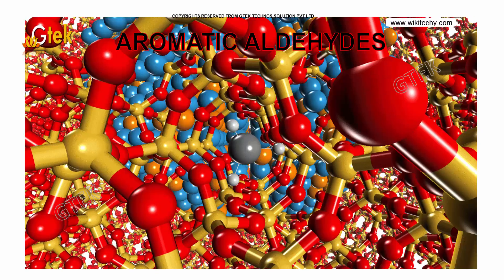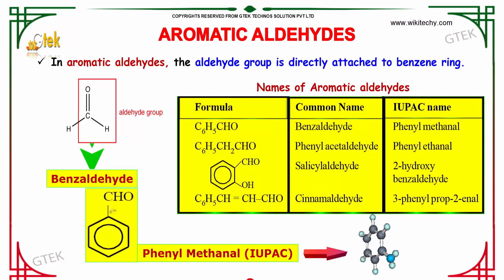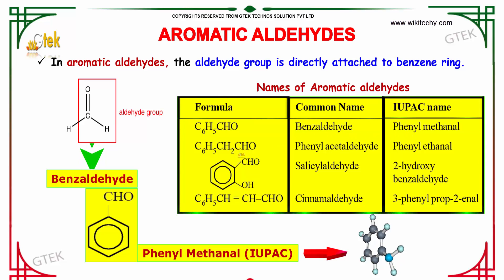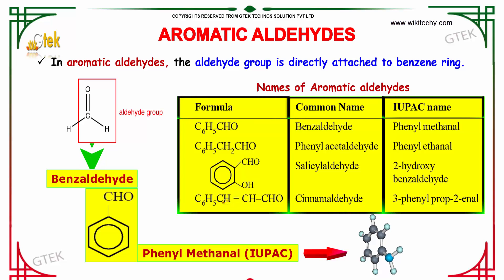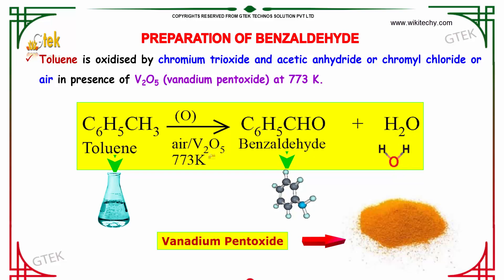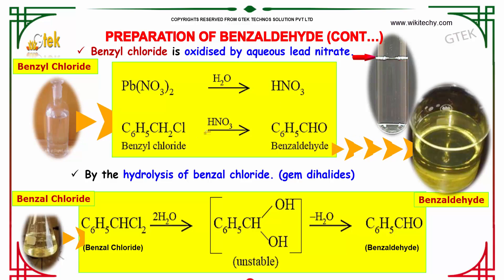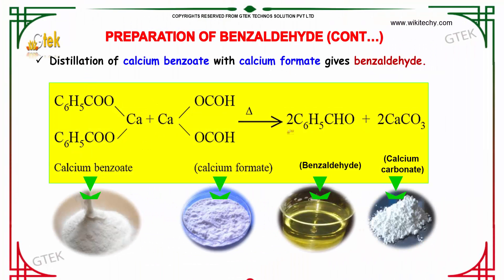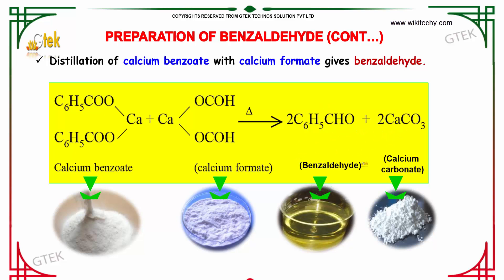aromatic aldehydes carbonyl compounds class 12 chemistry subject notes lectures cbse iitjee neet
aromatic aldehydes carbonyl compounds Top most best online video lectures preparations notes for class 12 chemistry CBSE IIT-JEE NEET exam +2/12thstd standard intermediate PUC college exams preparations tips and tricks all questions with solutions

aromatic aldehydes and aliphatic aldehydes
aromatic aldehydes aldol reaction
aldehyde aromatic amine
aromatic aldehyde to acid
preparation of aromatic aldehydes and ketones
synthesis of aromatic aldehydes by oxidation hydroxymethylation
aromatic aldehyde and ester
aromatic aldehyde oxidation
aldehyde aromatic or aliphatic
aromatic aldehyde to phenol
aromatic aldehydes vs aliphatic aldehydes
aliphatic vs aromatic aldehydes
special reactions of aromatic aldehyde and ketones
Special methods of preparation of Aldehydes
Aldehydes Aldehydes Ketones and Carboxylic Acids Aldehydes ...
Oxidation of aromatic aldehydes and ketones
Why is the aldehyde carbonyl carbon much more reactive than that of a ketone?
Why aldehydes are reactive than ketones?
What is an aldehyde group?
What is alpha hydrogen in aldehyde?
aromatic aldehyde structure
aliphatic aldehyde and aromatic aldehyde
difference between aromatic and aliphatic aldehydes

Pre-primary
Primary
Middle/ upper-primary
Senior secondary
inter college

AIIMS MBBS
AIPGDEE
AIPGMEE
JIPMER
BCECE
COMEDK UGET
EAMCET Medical
GUJCET
RPMT
UPCPMT
UPCAT
UPMT
AIIMS Nursing
BVP CET MBBS
AIPMT
AFMC PMT
AIIMS MBBS
KIMS UG Medical
KLEU AIET
NEET UG
AIIMS PG
AIPGDEE
AIPGMEE
AIPSSCET
DNB CET
FMGE
JIPMER PG
KLEU PGAIET
MGMPGCET
ASSO CET
BCECE
CETPPMC
Chhattisgarh Medical
COMEDK UGET Medical
DCECE
MP DMAT
EAMCET Medical
GCET Medical
GUJCET Medical
Haryana Medical
HP Medical
Jharkhand Medical
JKCET Medical
KARNATAKA CET
KEAM Medical
JCECE
MP Medical
ODISHA JEE Medical
PUNJAB CET
PAM CAT
RPMT
Haryana PMT
Tamil Nadu Medical
TJEE Medical
UPCPMT
UPCAT DENTAL
UPMCAT
UPCMET
UPSEE
MP MET
UPMT
Uttarakhand CPMEE
WBJEE Medical
COMEDK PGET
KRLMPCA PGCET
Manipur PG Medical Exam
MH PGMPGDCET
PGMET J&K
UKPGMEE
UP PGMEE
UPPGMET
WB PG MAT
Amrita MBBS
AMU MBBS
AU AIMEE
BHU PMT
BLDE UGET
CMC LUDHIANA
CMC VELLORE
DR. D. Y. PATIL AICET
DU Medical
HIHT PMEE
IPUCET MBBS
IPUCET Nursing
Jamia Hamdard MBBS
JIPMER MEDICAL
MAHER
MGDCH JET
MGM CET
MMU CET
NUUGET
PIMS
PU-CET
SAAT Medical
DU MET
HIHT PGMEE
NIMSET
NU PGET
GUJCET 2017
AIIMS
AIPMT
AIPVT
AFMC
BHU PMT 2017
VMU AICEE
KCET 2017
MHT CET 2017
COMEDK 2017
CMC Vellore 2017
EAMCET Medical
KEAM
UPCAT
UPCPMT
JIPMER 2017
GOA CET 2017
UPMT
AU AIMEE
HP CPMT
AMUPMDC Entrance Exam
BLDE UGET
APPG
AIET
BHU GNM
NAARM SRF PGS
JNU CBEE
PMET
AICEE
DUMET
JCECE
PIMS Entrance Exam
ARS NET
AIPGMEE
DU PGMET
KLE PGAIET
SBVUMCET
MP DMAT
AICET
CETPPMC
Manipal UGET
COMEDK PGET
NUUGET
JSSU UGET
WBJEE
MHT CET